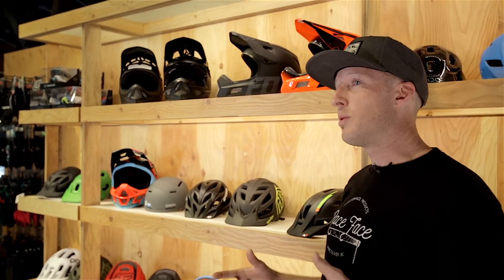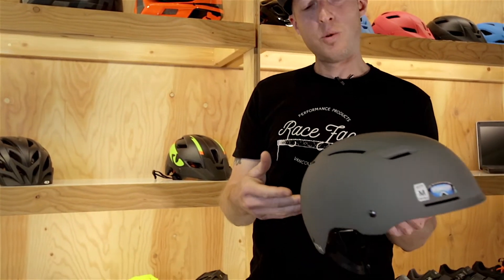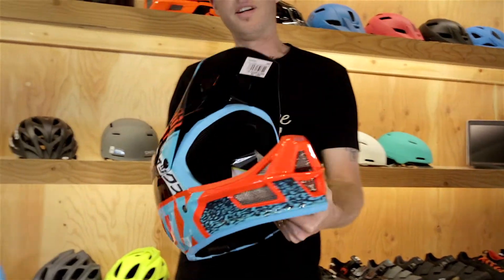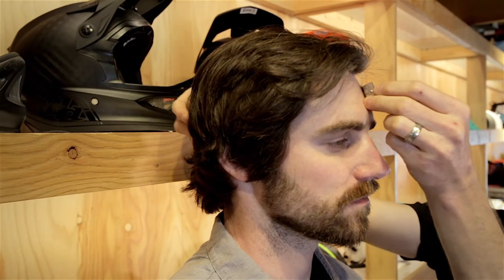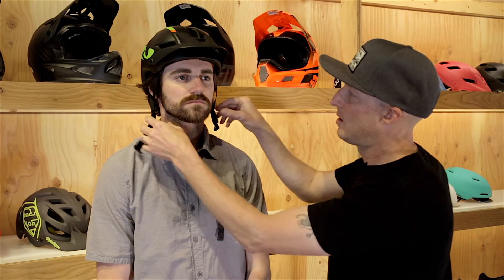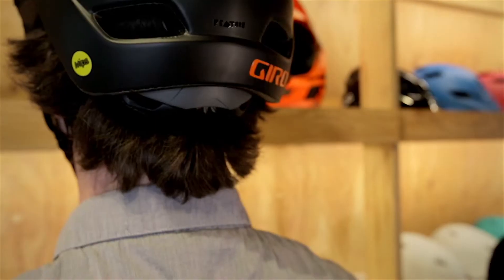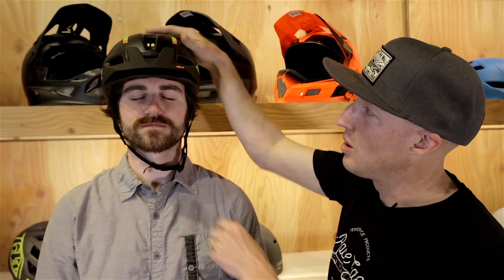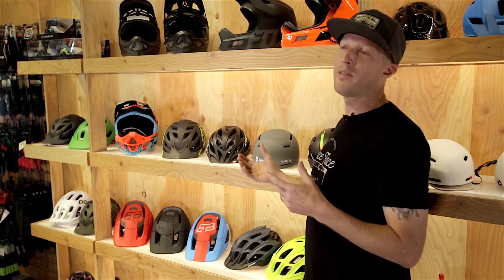How to Choose a Mountain Bike Helmet | evo How-To Series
Not all helmets are created equal. At evo, we carry a variety of mountain bike helmet styles that meet the needs of riders from cross country cruisers to downhill enthusiasts. Learn more about mountain bike helmets and how to decide on one for yourself here. For additional information, visit our bike helmet guide